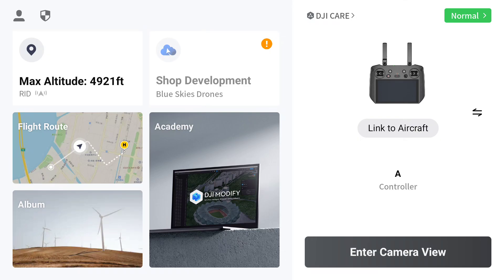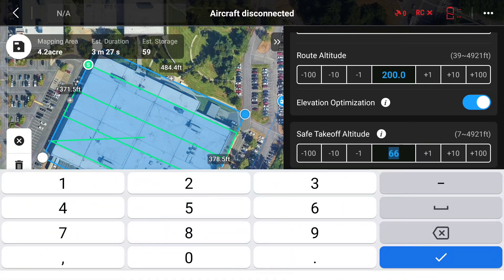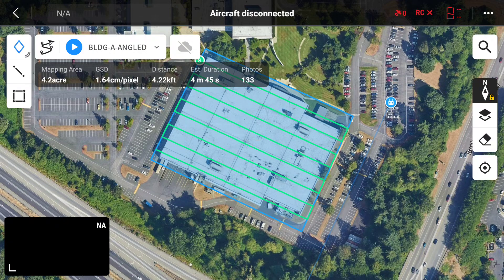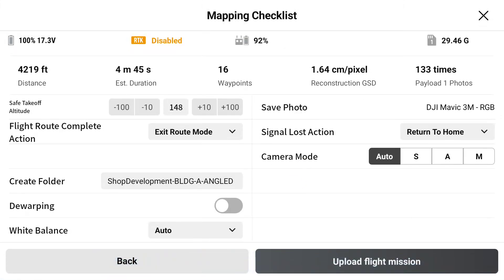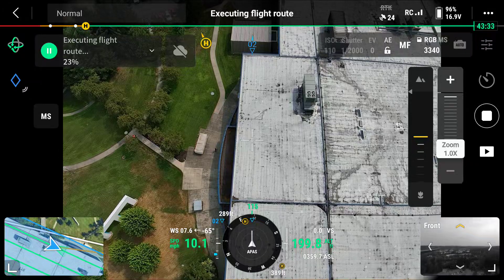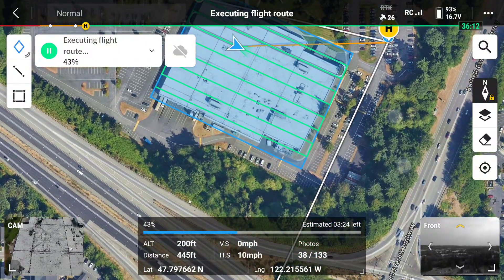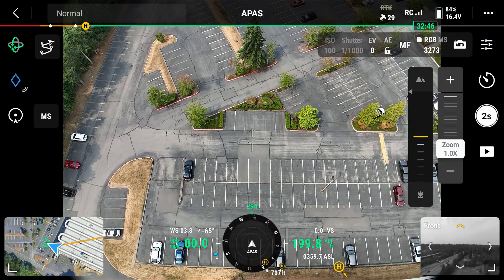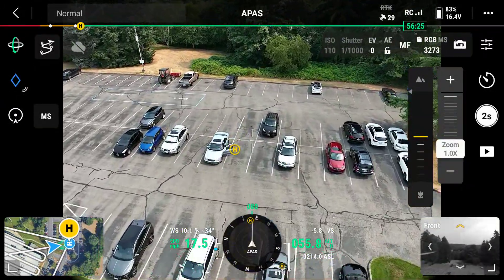Creating and Flying a Mission with a DJI Mavic 3 Multispectral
In this guide, we’ll walk you through the process of setting up and executing a drone mission to collect high-quality images for a building scan. Whether you're conducting structural inspections, 3D modeling, or surveying, following a structured flight plan ensures accurate data collection.

At Blue Skies Drone, our mission is to provide you with the latest and most advanced drones at fair and reasonable prices. Our business has four main pillars: Hardware & Software Sales, UAS & ROV Services, UAS (drone) and ROV Rentals, and Comprehensive Training for all UAS & ROVs.

We offer convenient shipping to your home or business location, whether you're traveling for work or leisure. Our drones cater to both recreational and professional needs, ensuring you always have access to the newest technology. Given the rapid pace of drone advancements, owning the latest models can be challenging, so we offer affordable rental options as a practical alternative to buying.

Our services include the sale of new and used drones, training programs, repair and warranty services, and aerial operations performed by FAA-certified Part 107 UAS pilots. We maintain a diverse and extensive rental fleet featuring the latest UAV platforms and sensor technologies, ranging from fixed to rotary wing systems, and sensors for hobbyists to high-end professional uses, including photography, cinematography, thermal/IR, zoom, multispectral, and even LIDAR.

We offer nationwide shipping and can arrange local pickups from various locations. International shipping is also available upon request for certain items. More than just a dealer, we regularly fly and are experts on all the equipment we offer, enabling us to support every customer and application effectively.

DJI Power 1000
OSMO Pocket 3 Case
Waterproof Hard Case for DJI Neo Combo
Orange Indicating Silica Gel Desiccant Beads
Professional Grade Cyanoacrylate (CA) Super Glue
VIVA Cloth Paper Towels
Marine Dielectric Grease
Marine Electronic Cleaner
Shipping Boxes 8x8x4